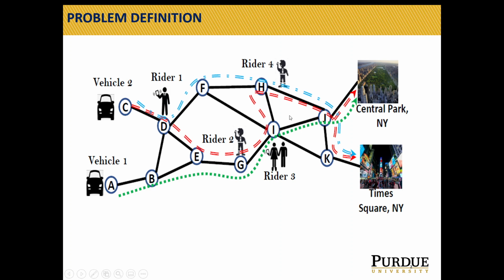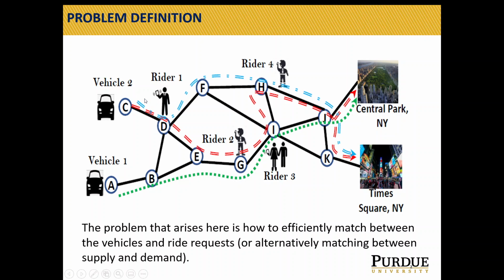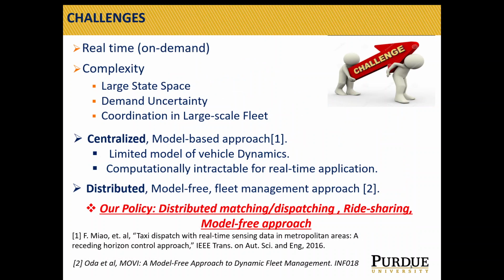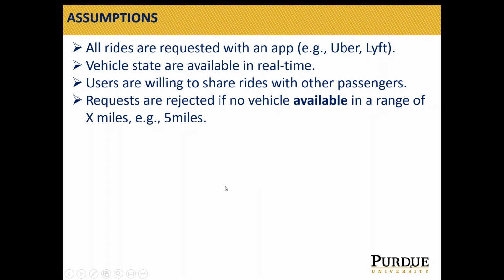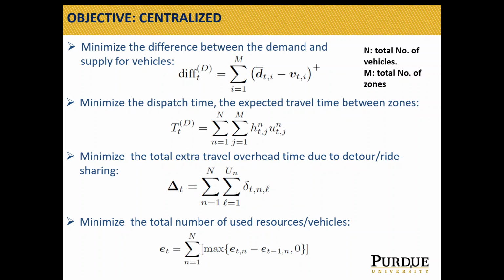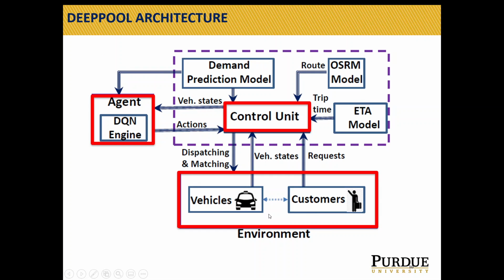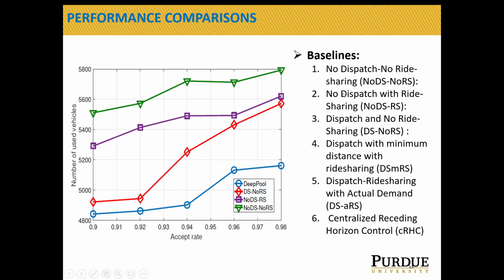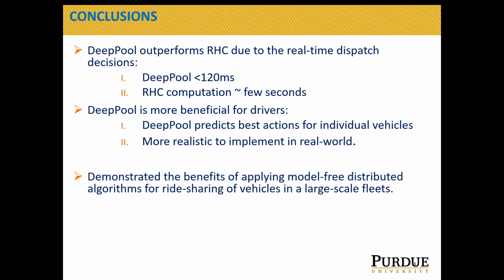ICAPS 2020: Alabbasi et al. on "DeepPool: Distributed Model-Free ...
Abubakr Alabbasi, Arnob Ghosh, Vaneet Aggarwal.
DeepPool: Distributed Model-Free Algorithm for Ride-Sharing Using Deep Reinforcement Learning.